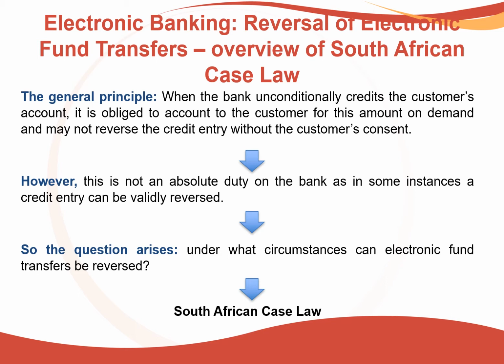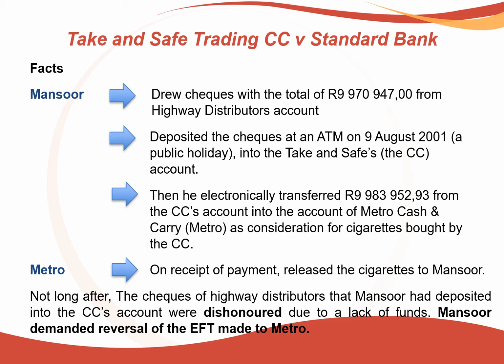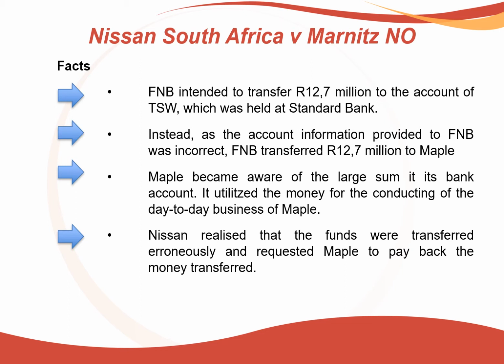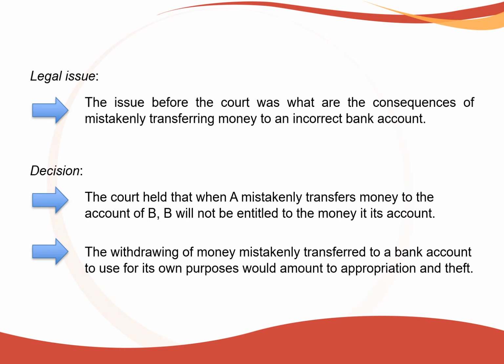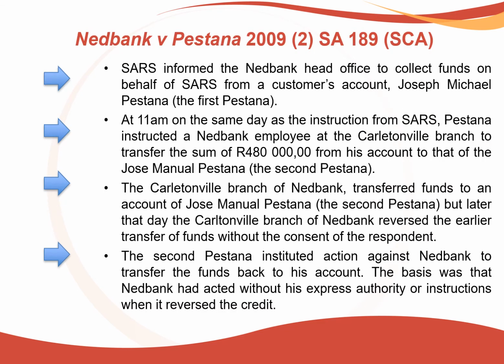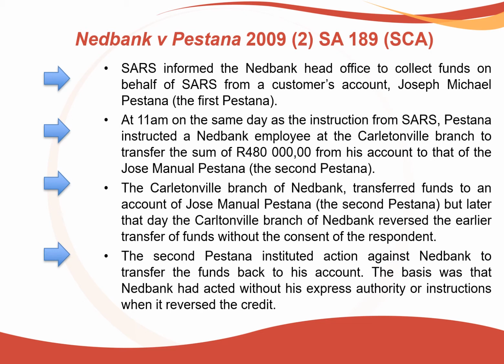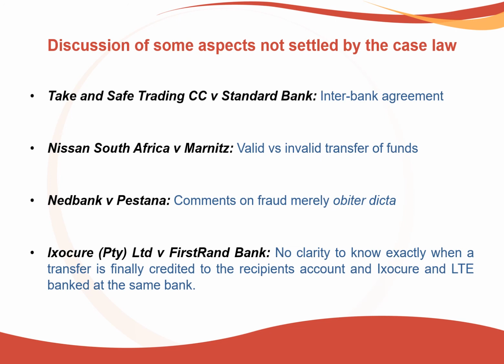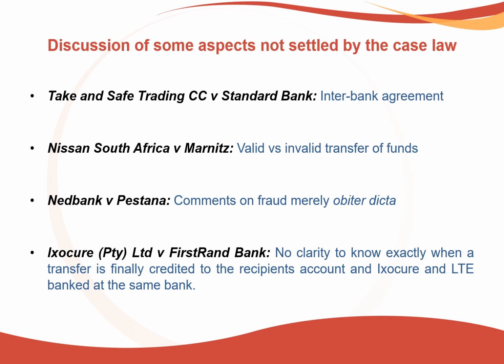Online Lecture Lesson 9 Part 2 Lecture 15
This lecture relates to electronic banking